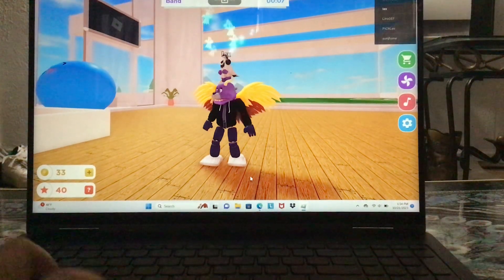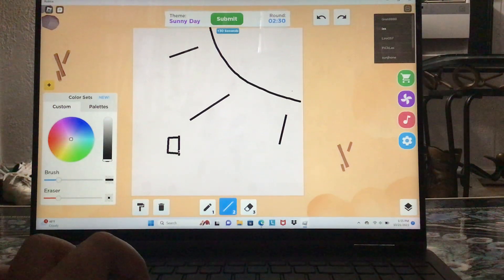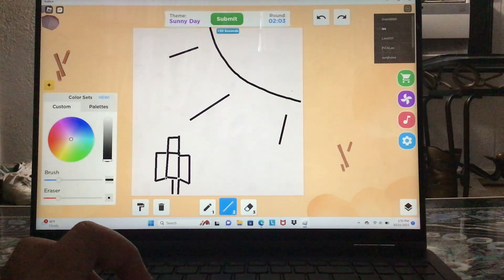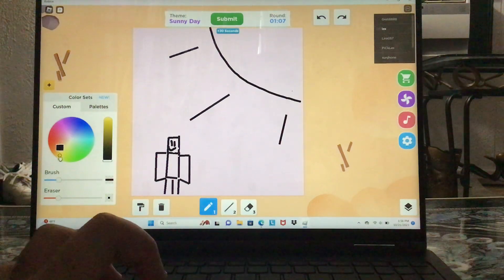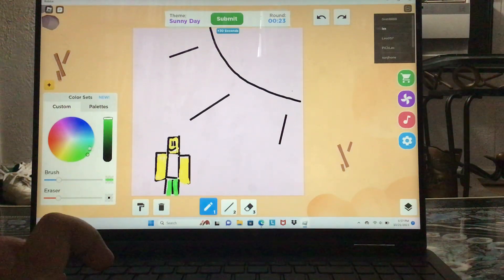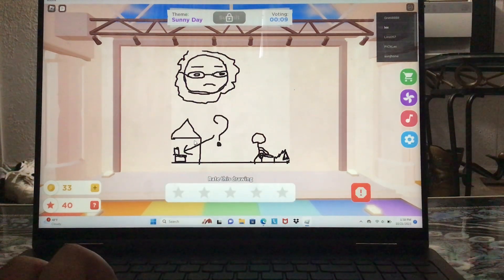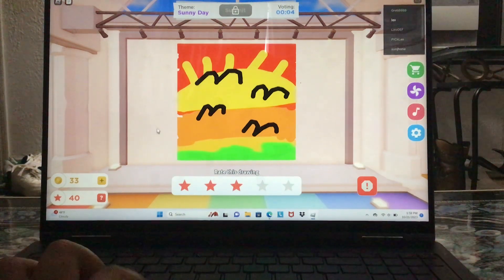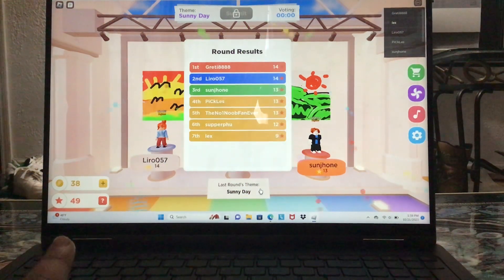October 21, 2023